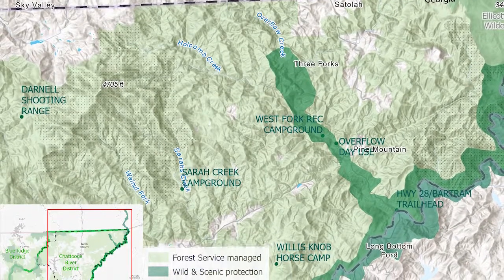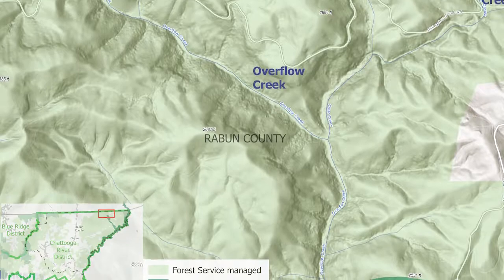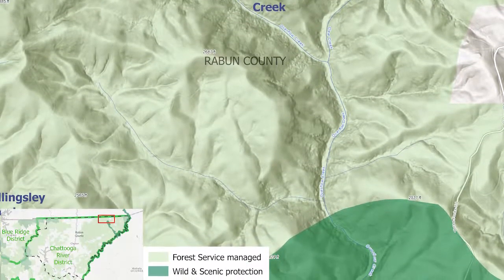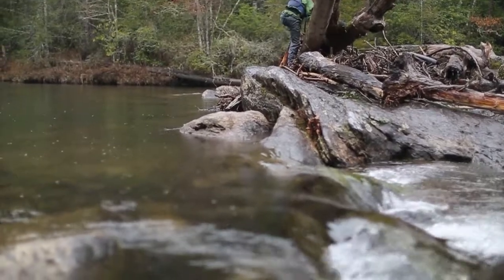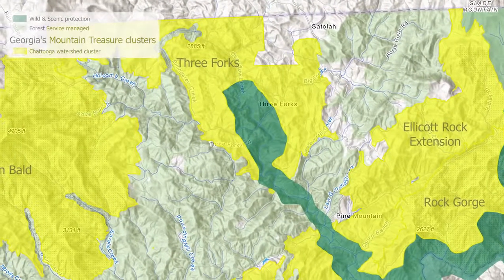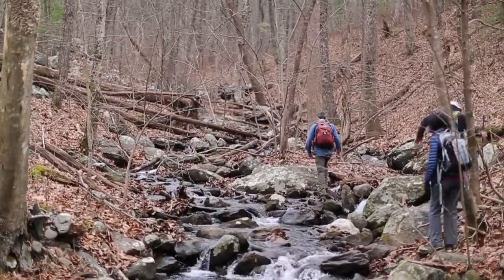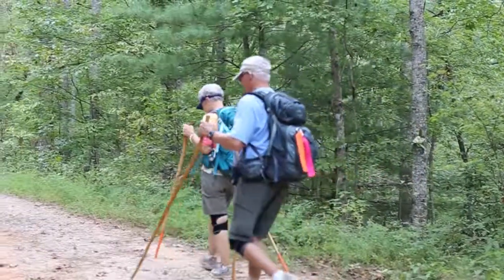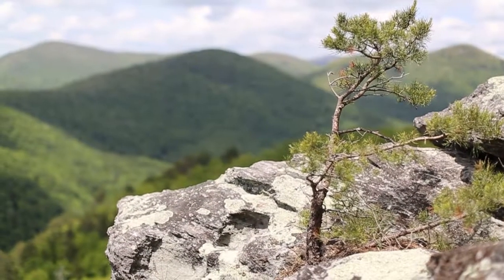Georgia's Mountain Treasures: Rabun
Georgia's Mountain Treasures are 40 unprotected wildlands in the Chattahoochee-Oconee National Forests. Our goal with this project is to provide the public with a tool to speak for greater protection of these special places. Rabun County is one of 19 Counties in Georgia with Mountain Treasure areas.